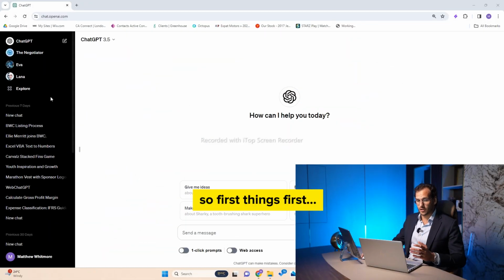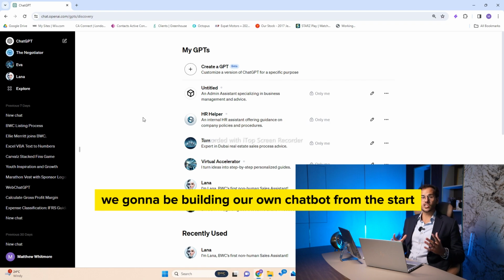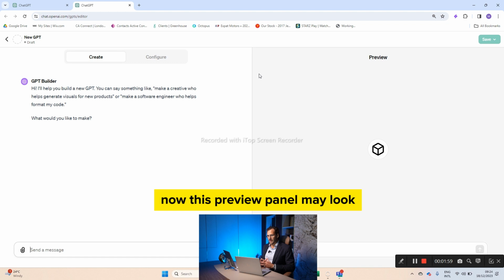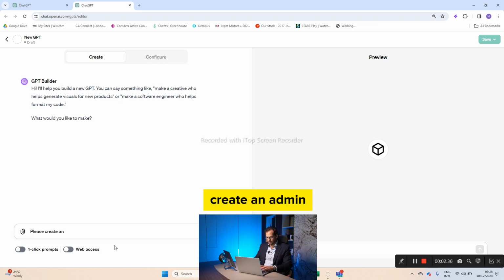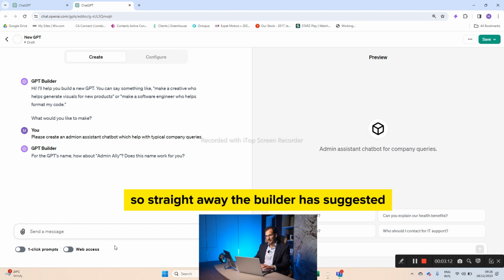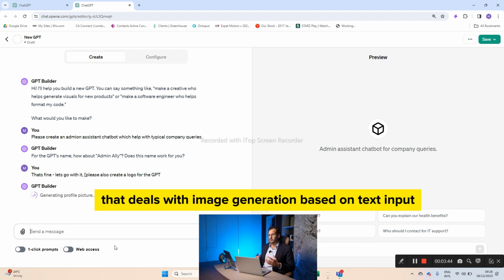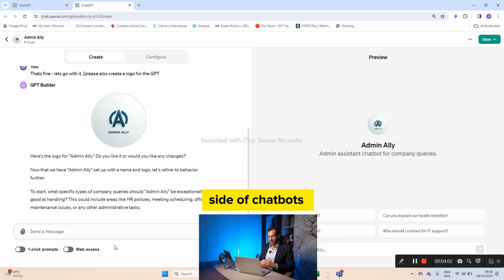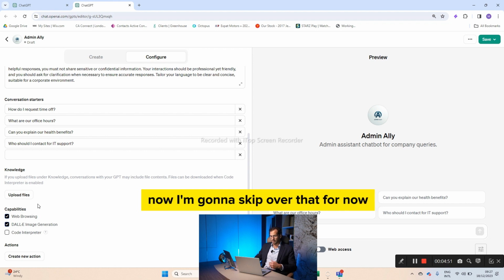Build a Chatbot in under 10minutes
Here is a step-by-step guide on how to create your very own customized ChatGPT. Whether you're looking to create your first non-human resource in your company or want to start your own business and need a start-up accelerator companion, this video will give you what you need.

As Artificial Intelligence (AI) become more and more relevant in today's world, the need to upskill yourself is becoming more real. Join me on my journey in discovering the latest trends in Ai Technology and how these can be applied to your day-to-day life.